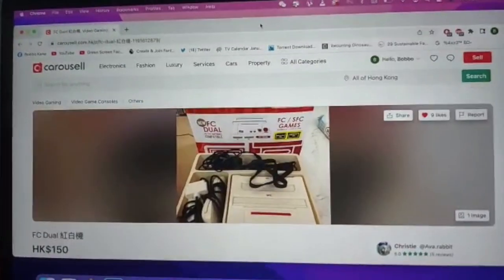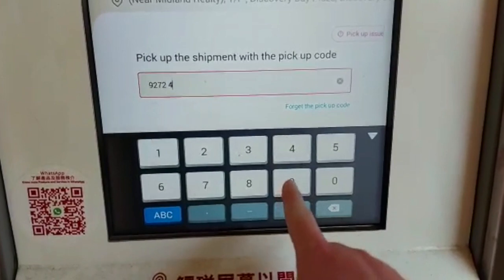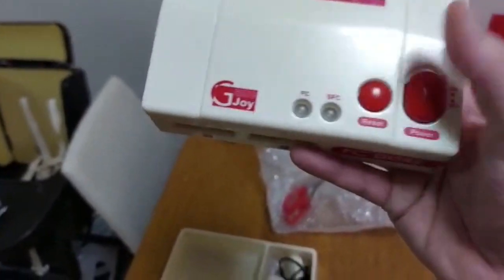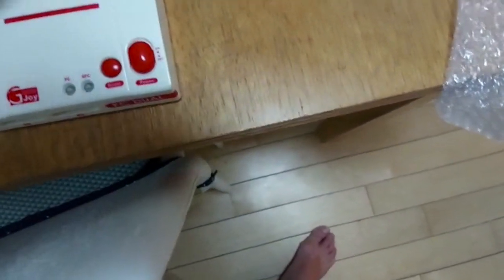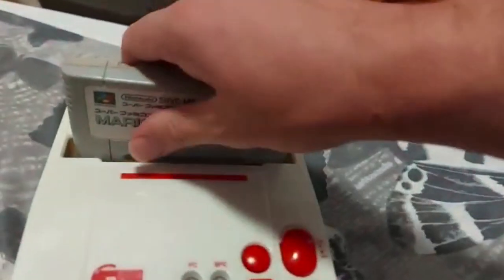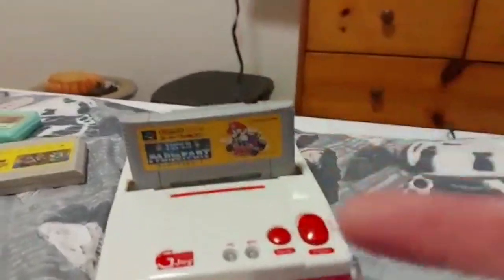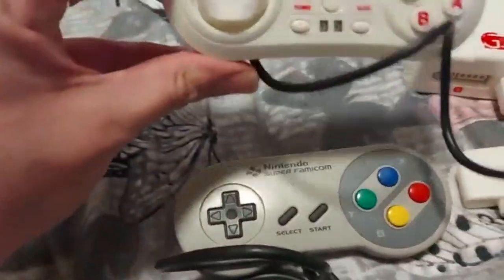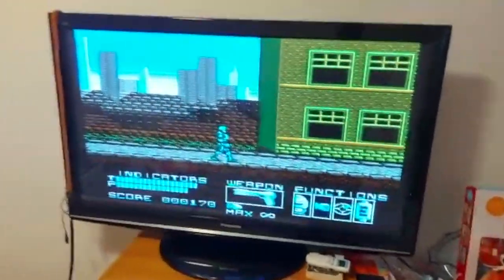This system plays BOTH NES and SNES games!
This week I found a super cool Chinese system that plays both Famicom and  Supr Famicom games... So naturally i went out and picked up some games for it too!